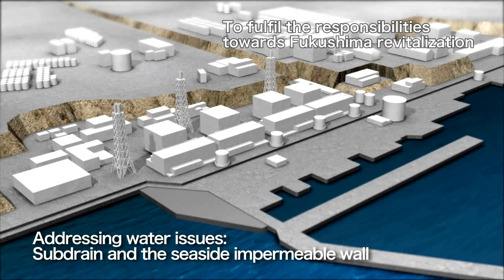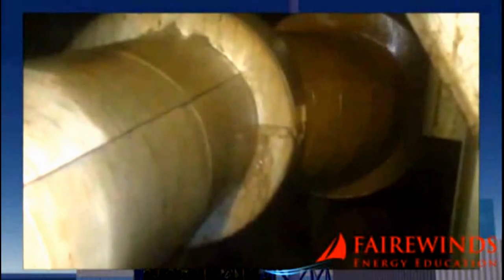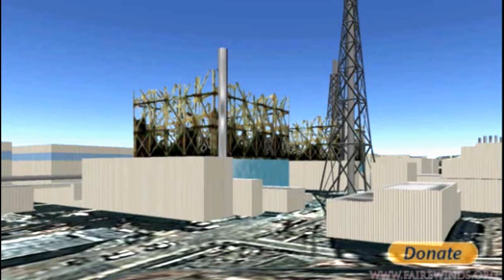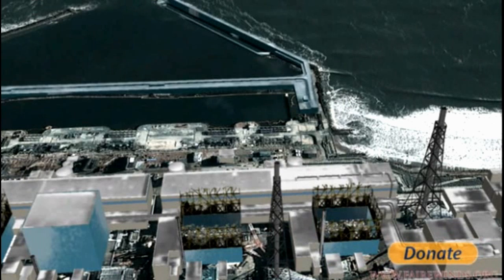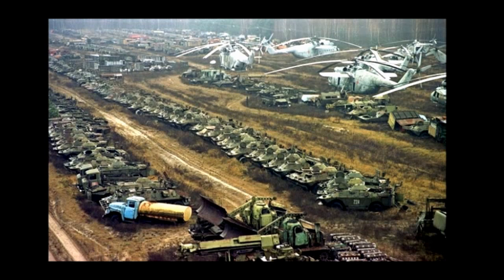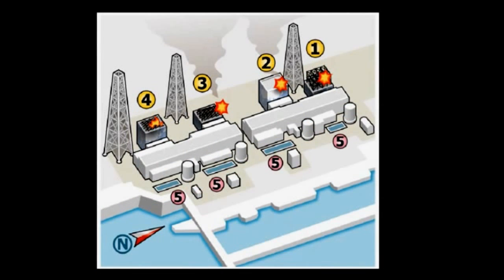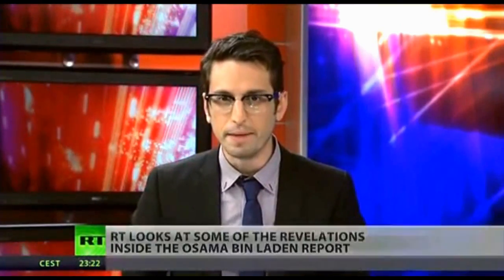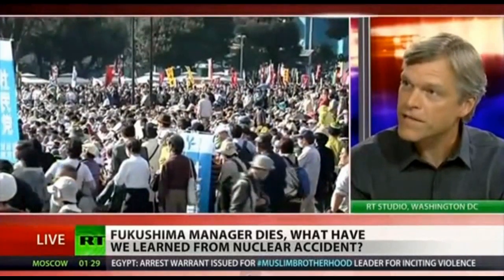Fukushima Water Hazards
Here is TEPCO's "official video update" for February 17, 2015 called Addressing water issues: Subdrain and the seaside impermeable wall
Published on Feb 16, 2015 and TEPCO wrote:
for the first 4:06 minutes:  As a water management strategy at Fukushima Daiichi NPS, the video explains “subdrain,” a group of wells to pump up groundwater and “seaside impermeable wall,” a wall to prevent marine pollution. The subdrain system is expected to prevent groundwater from entering into the reactor and turbine buildings by pumping it up. The seaside impermeable wall blocks the flow of underground water containing radioactive materials, and consequently reduces the amount of radioactive materials flowing out to the inner port. (Released on Feb. 17, 2015)

Then, for the next 21:19 Arnie Gundersen takes you through a TOUR of Fukushima Daiichi from a geographical and historical perspective. originally posted October 3, 2013 (yes, thirteen)

And let's finish class with an upload from July 12, 2013 called Radioactive Fish, Pacific Ocean, Fukushima Leaking MORE Radiation update 7/11/13

There. That should give you a fairly well rounded knowledge.  NOT All the details, but certainly a working knowledge, at least.

Certainly there is a LOT more we can and will discuss. I'm not quite sure how many Months worth of  24 Hour back to back segments I have provided you to review, but I'm pretty sure you could get a FREE "do it yourself at home PHD" if you followed this information all the way through.